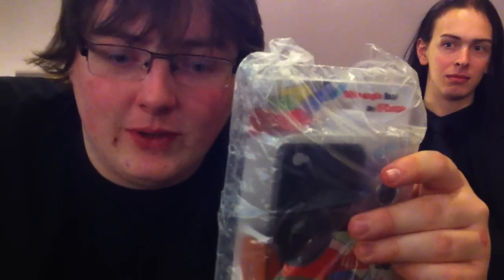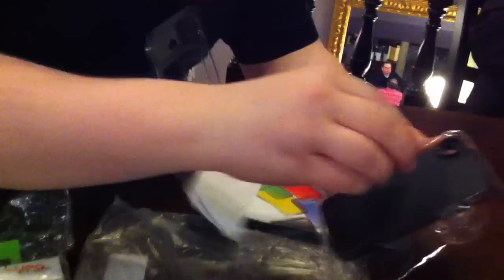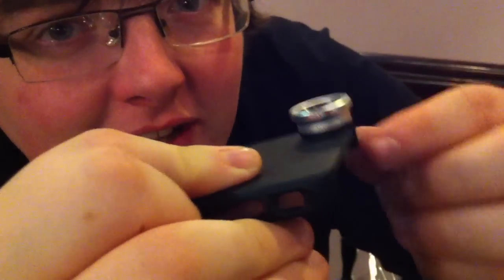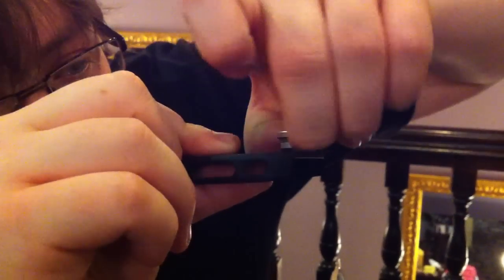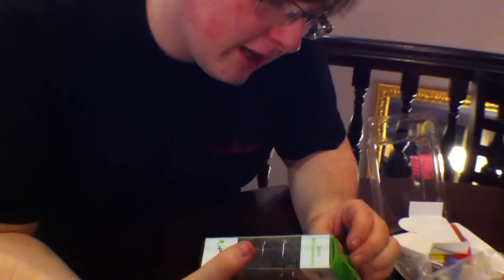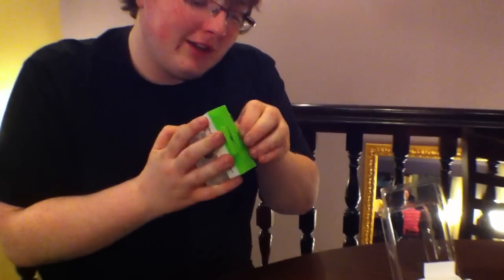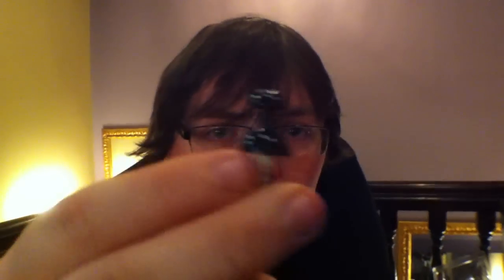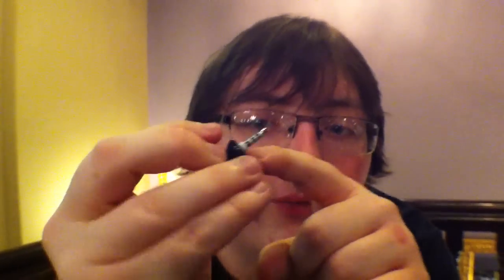iPhone Vtec Wide Angle Lens & LUPO External Mic Unboxing - Cherry Blog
Unboxing video for iPhone accessories - a Vtec Wide Angle Lens (with Macro) & a LUPO Mini Microphone.
I regularly shoot video blogs, interviews & the occasional short film on iPhone, which has led me to find ways of refining the material I'm shooting, which is why I invested in this lens and the microphone, especially since sound is quite low grade on the iPhone.
I'll be showing the macro lens, which is included as part of the wide-angle lens, in a future video.